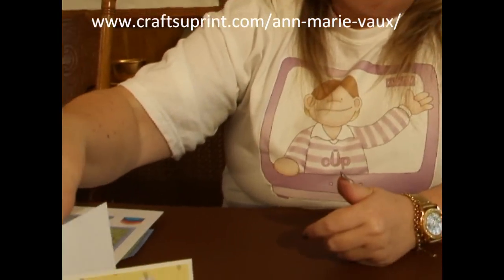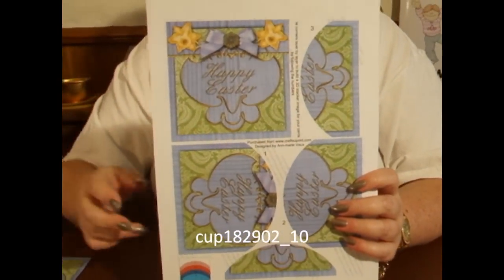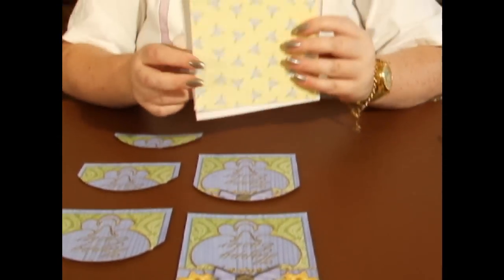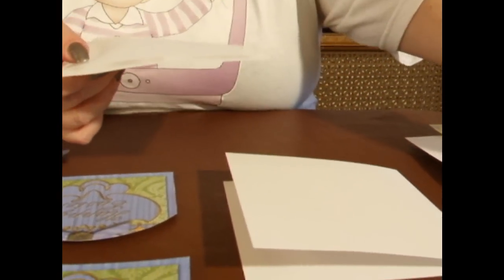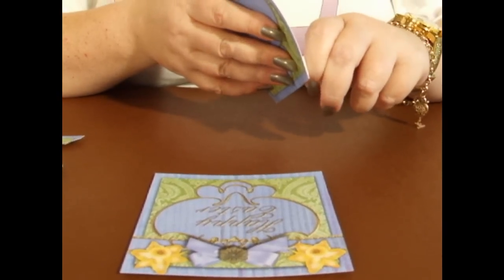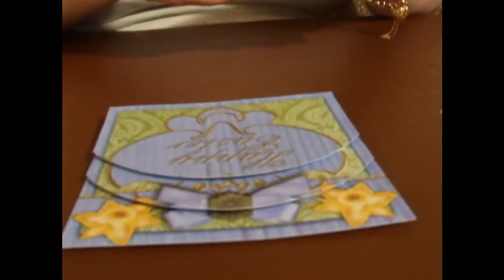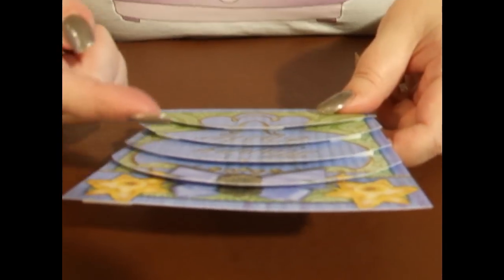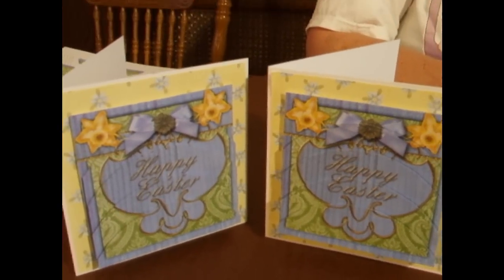CUP TV Episode 67 - Ann-marie Vaux's Rounded Bottom Stacker Card Tutorial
Top CUP TV presenter Ann-marie Vaux shows you how to make a beautiful Rounded Bottom Stacker Card. In this episode Ann-marie makes a Easter Card. The cup number of this design is cup182902_10, more of Ann-maries downloads are available